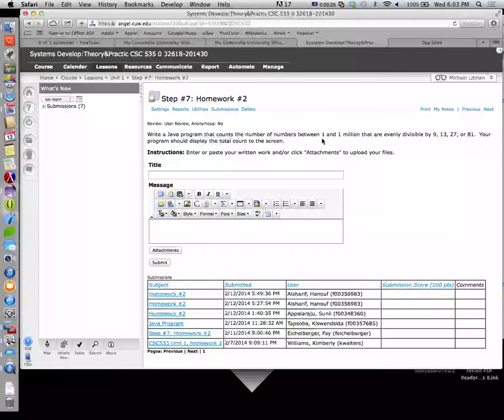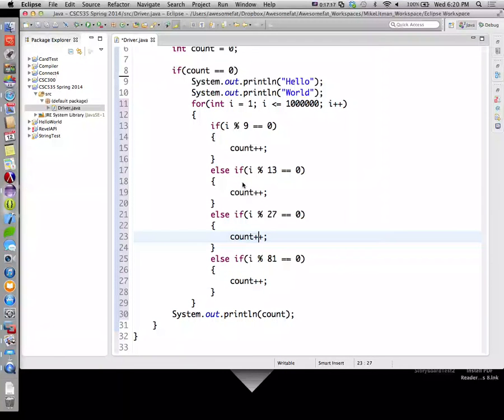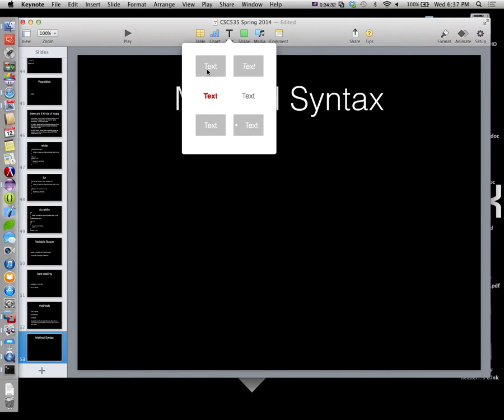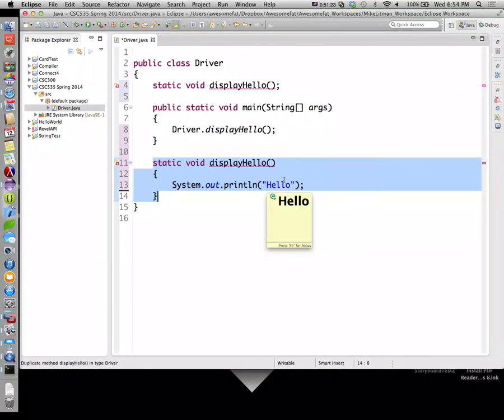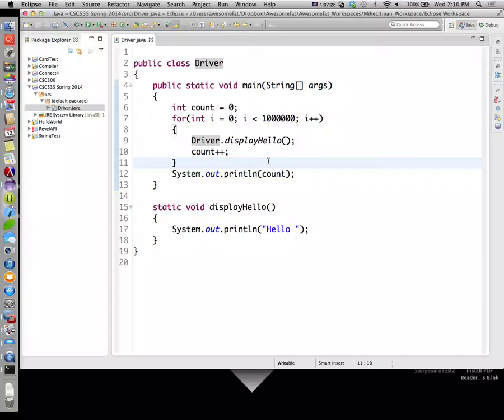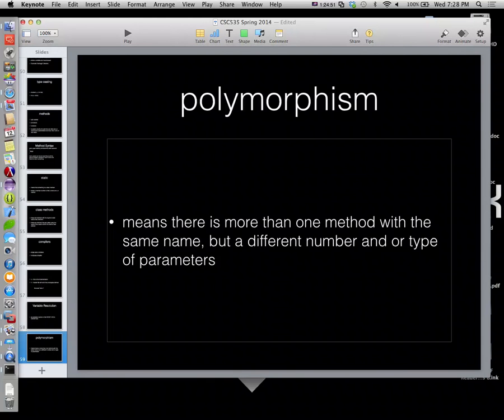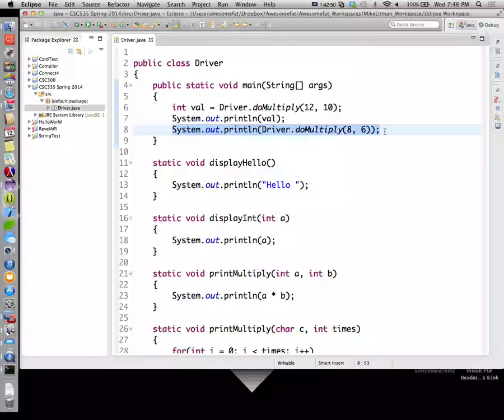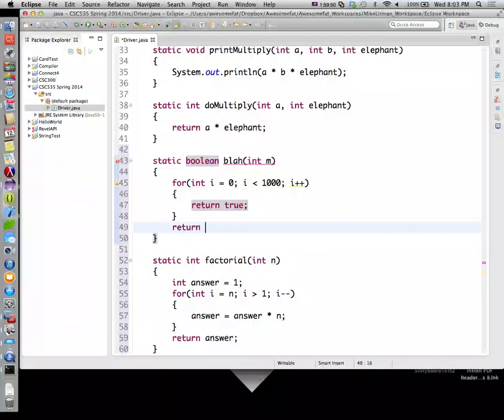CSC535 2/12/14 (part 1)